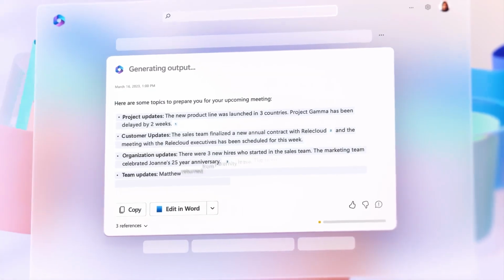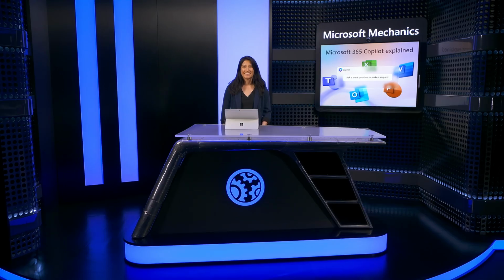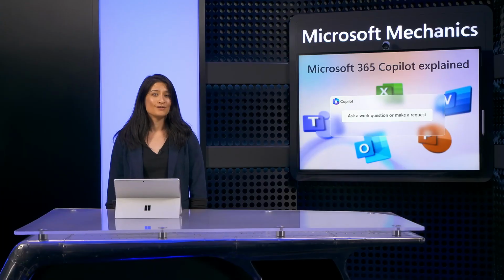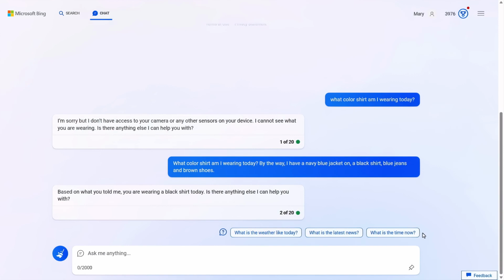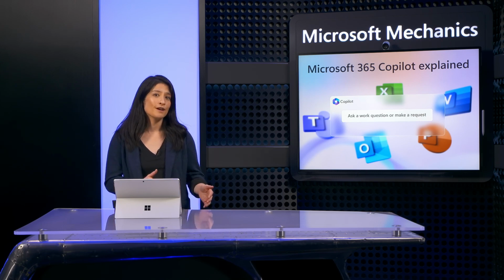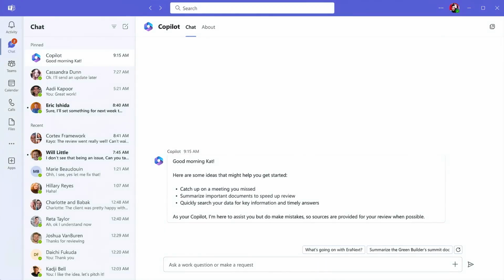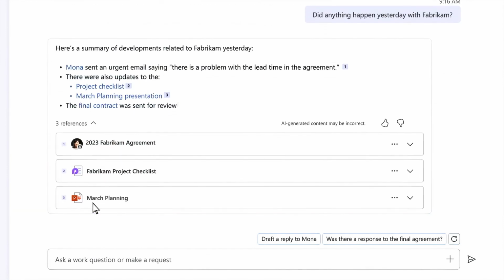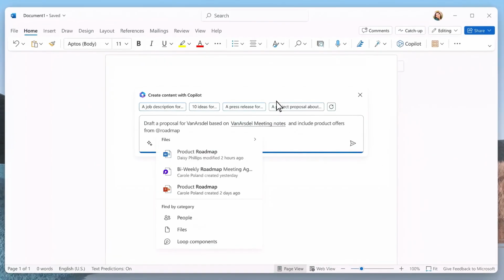How Microsoft 365 Copilot works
A great explanation by Microsoft about how M365 Copilot works and what's required to get started.